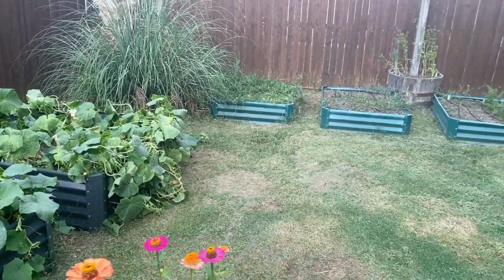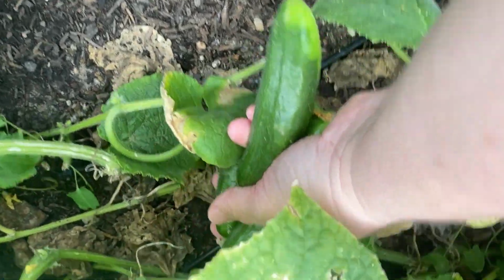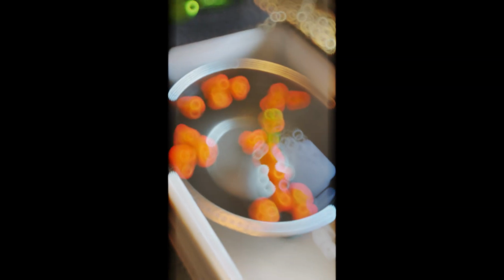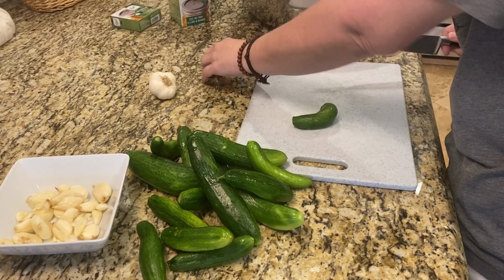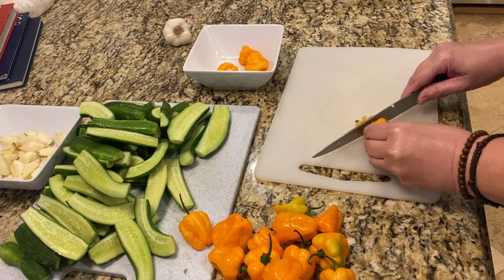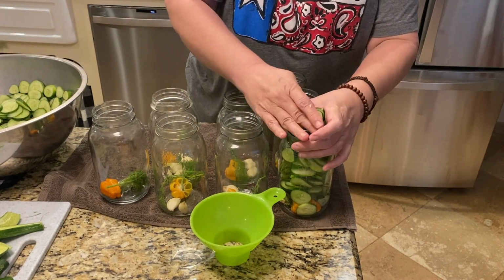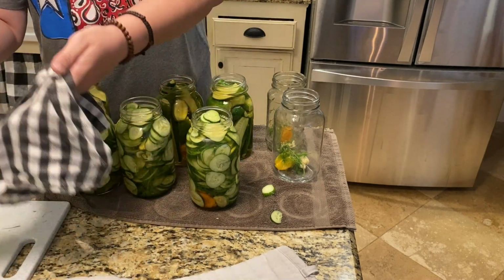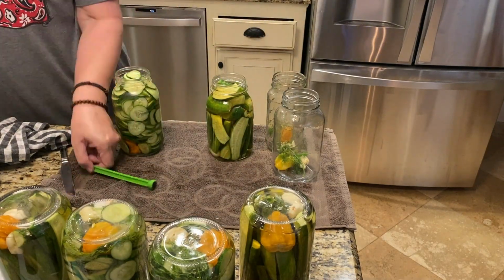Spicy Dill Pickles From My Own Backyard Garden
Making the BEST spicy dill pickles starts in your own backyard garden. Today I'm sharing my Grammy's delicious & easy recipe for dill pickles that she taught me growing up. Hope you'll enjoy making them too!